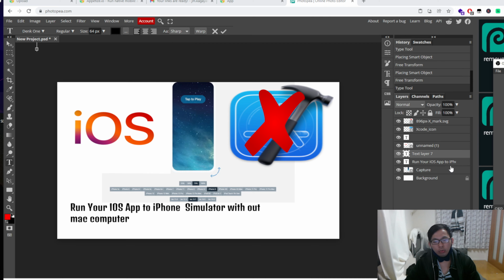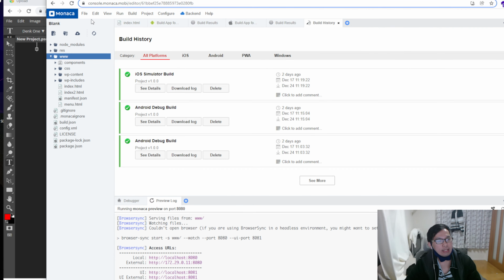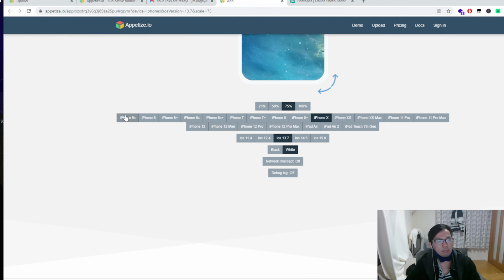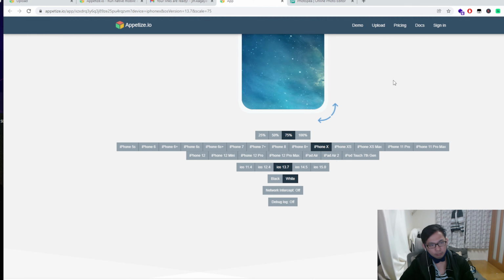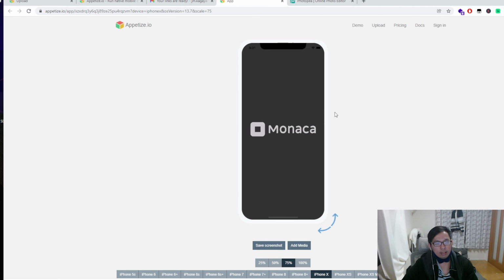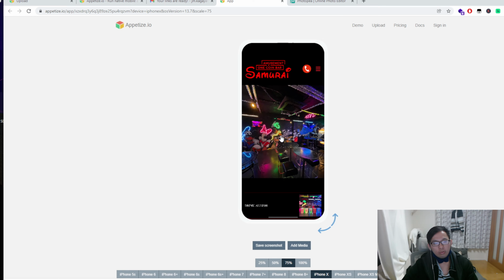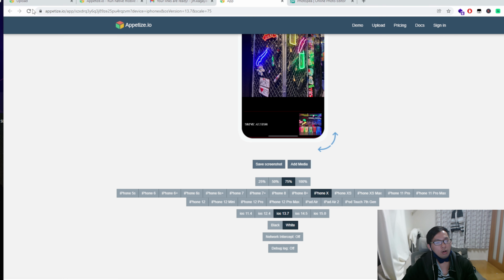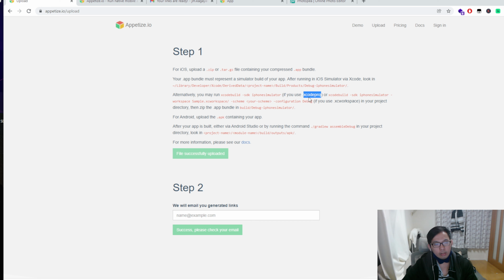Run Your IOS App to iPhone Simulator with out devinces